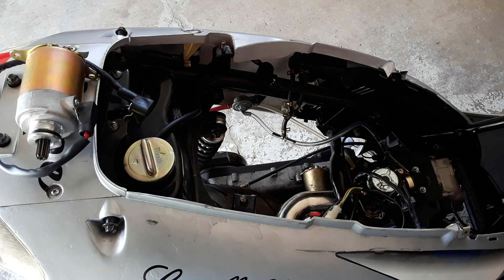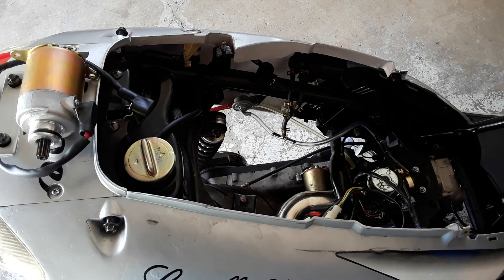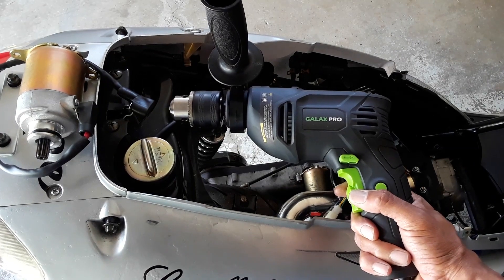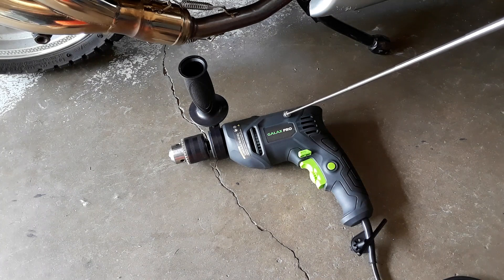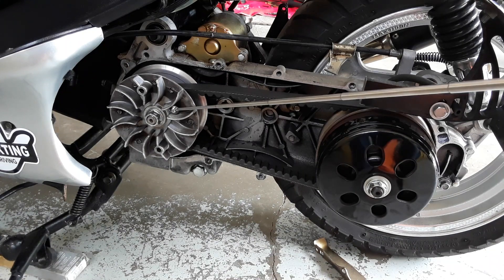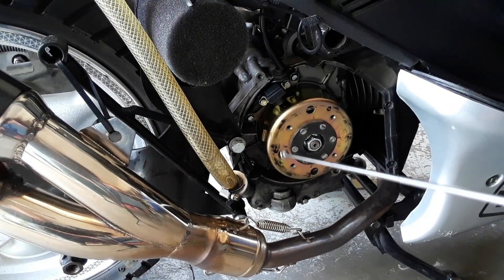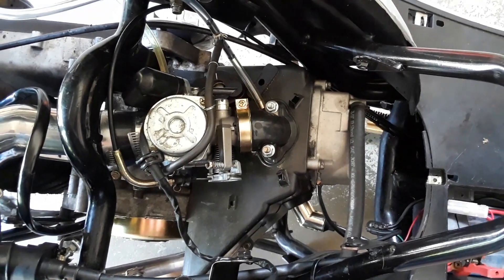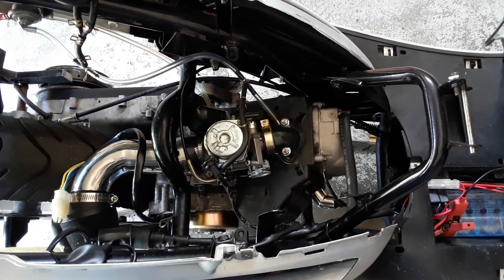Starting scooter engine with a Drill / Will it work?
Ran into a couple of problems with starting the scooter. Seen a lot of people starting small engines with drills, will it work for me?